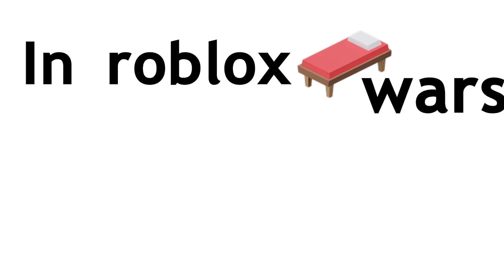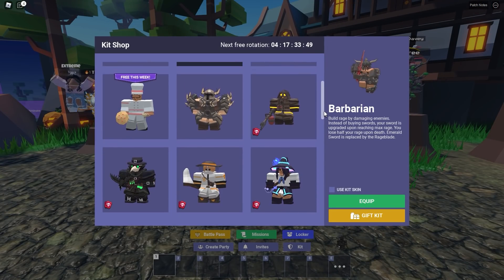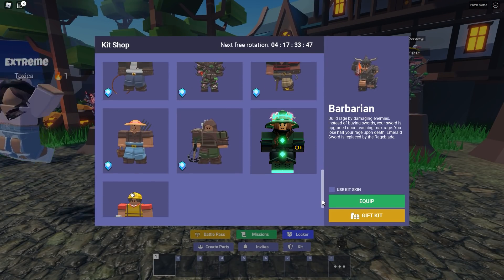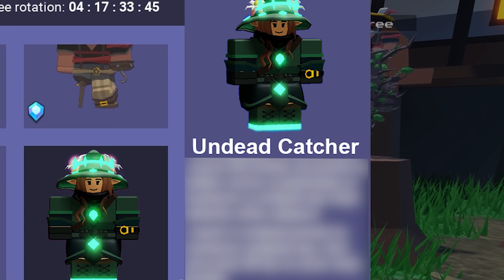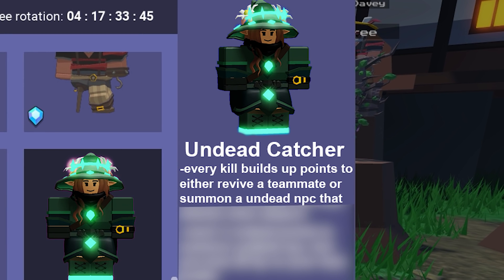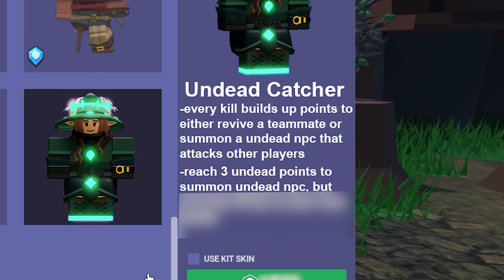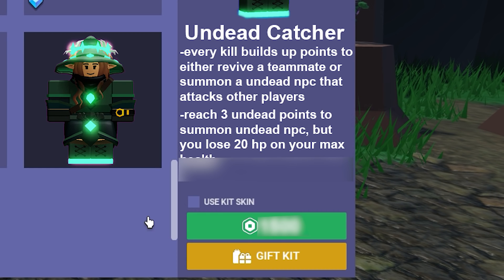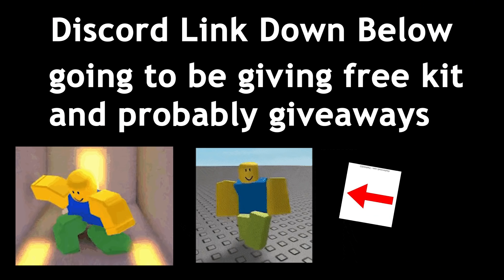if NPCs in Roblox Bedwars Were Kits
tanqr, roblox bedwars custom kit, bedwars